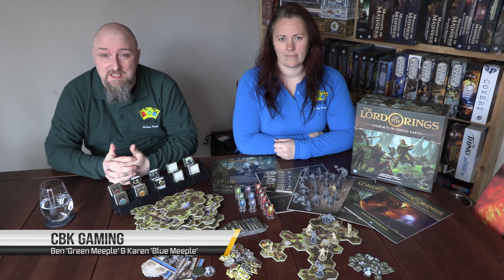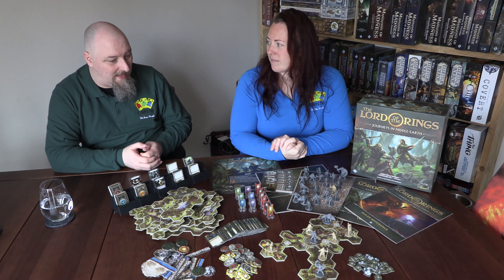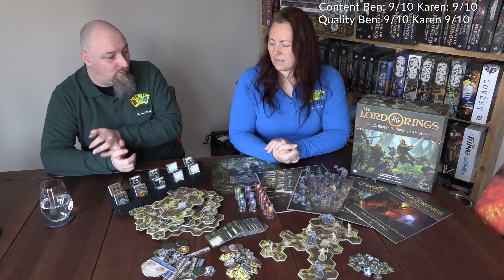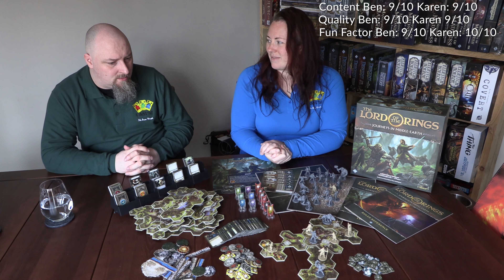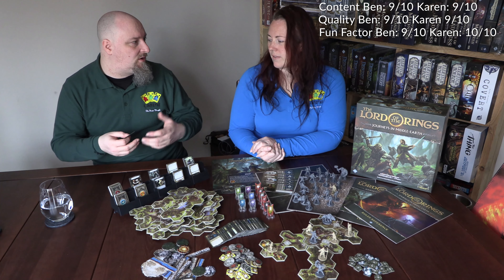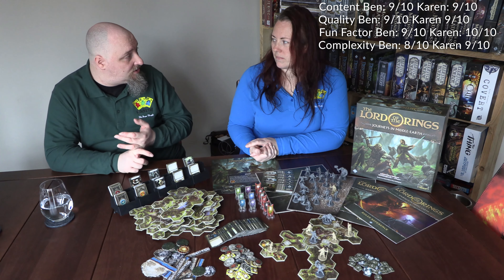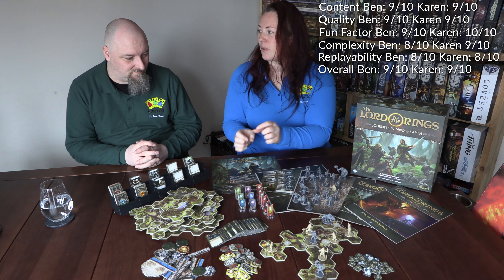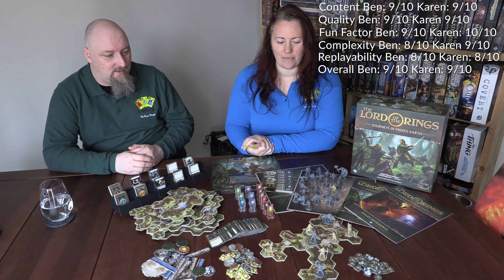A CBK Gaming Review of Lord of the Rings Journeys in Middle Earth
This is our review of Lord of the Rings: Journeys in Middle Earth by Fantasy Flight Games. If you are looking for a new and exciting cooperative/story driven board game in J R R Tolkien's Middle Earth is this the one for you? Do you want to add a new game to your growing collection?

Where can you buy this game from?

Game enhancements: